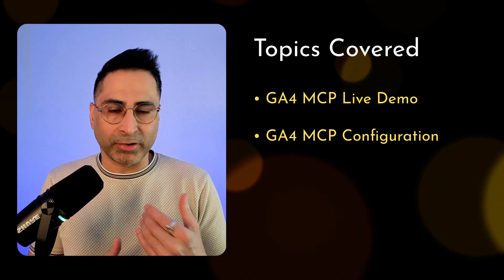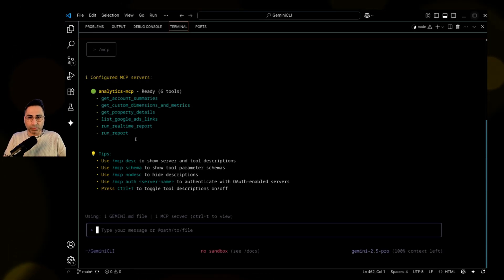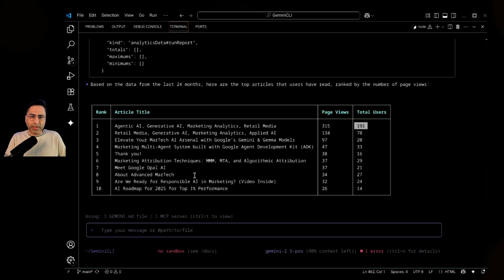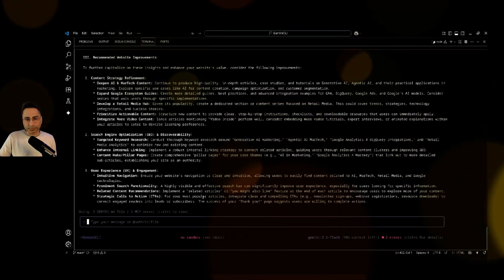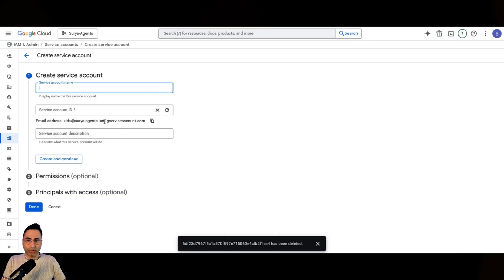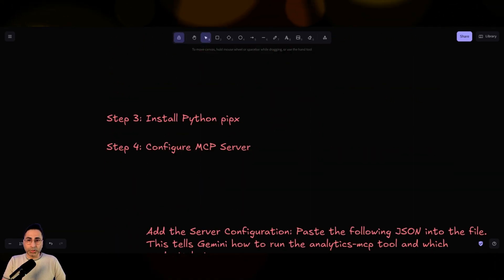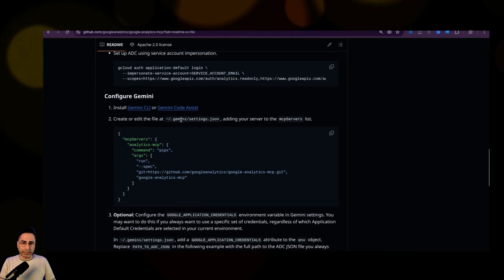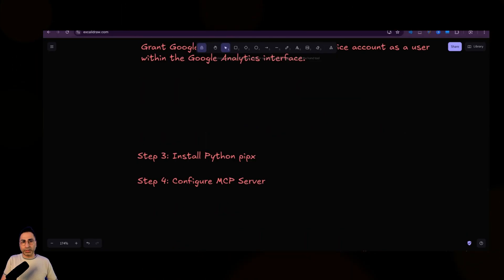Real-Time Analytics Answers Without Opening Google Analytics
This video is a step-by-step tutorial for you to learn how to set up Google’s new open-source MCP (Model Context Protocol) server for Google Analytics and connect it with AI tools like Gemini or Claude. See how you can ask natural language questions and get instant insights from your analytics data—no coding required!

What You’ll Learn:

What is the Google Analytics MCP server and why it matters
Live demo: Conversational analytics in action
How to set up GCP, service accounts, and permissions
Enabling Google Analytics APIs
Installing and configuring Gemini CLI
Real-world use cases: Generating reports, analyzing top content, and website improvement tips

Timestamps / Chapters:
00:00 – Introduction & Overview
00:43 – Demo: End Result for Business Users
01:04 – Website & Google Analytics Context
01:22 – Using Gemini CLI for Analytics
02:09 – Exploring MCP Capabilities
02:27 – Advanced Queries & Insights
03:20 – Thank You Page Optimization
03:43 – Transition to Configuration
05:54 – Prerequisites & GCP Setup
06:25 – Service Account & API Configuration
07:23 – Google Analytics Account Configuration
09:16 – Installing and Configuring Gemini CLI
10:56 – Running and Using Gemini CLI
11:27 – Summary & Closing

Why Watch?
Whether you’re a marketer, analyst, or developer, this video will help you modernize your analytics workflow and get more value from your data using AI. Perfect for anyone interested in Google Analytics, AI, and data-driven marketing!

GoogleAnalytics